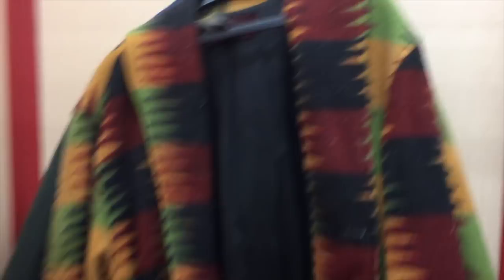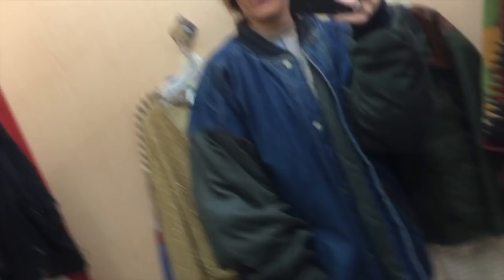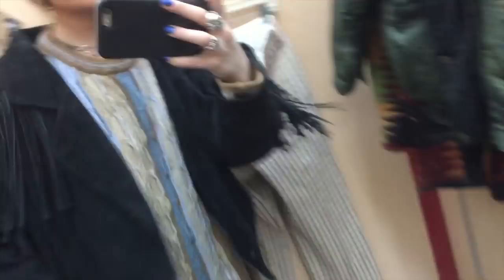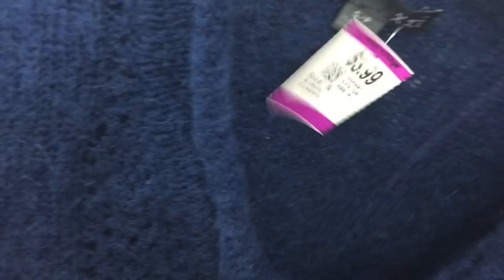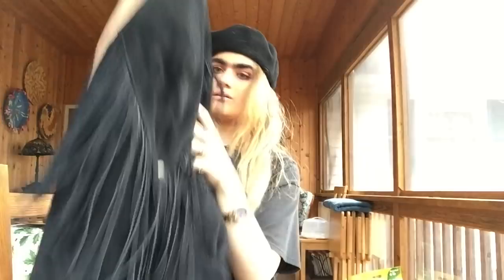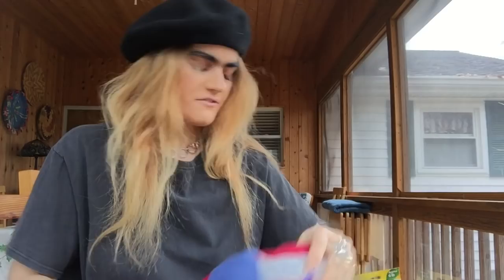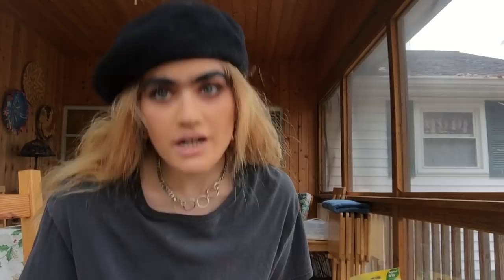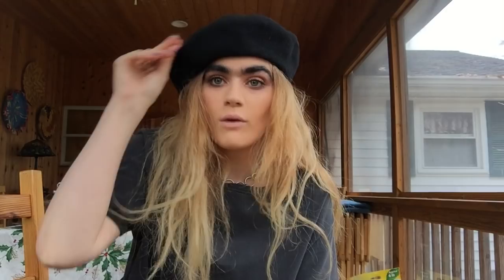MODEL THRIFT WITH ME & HAUL | Sophia Hadjipanteli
MAKE TODAY COUNT!